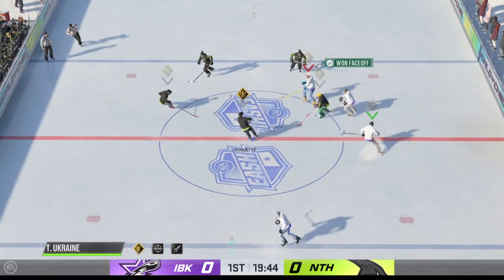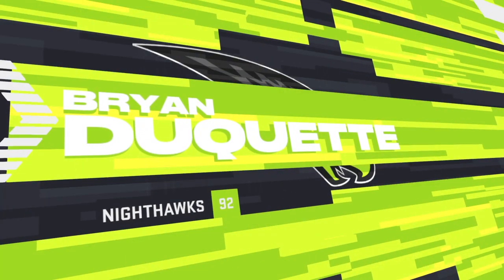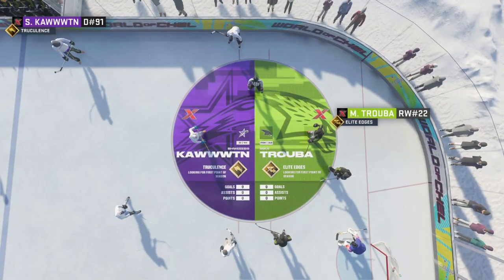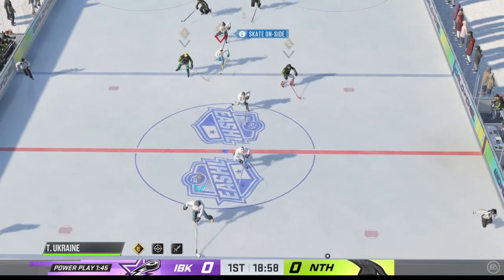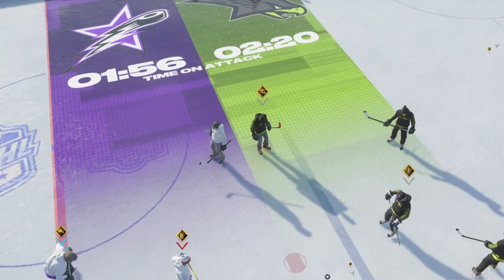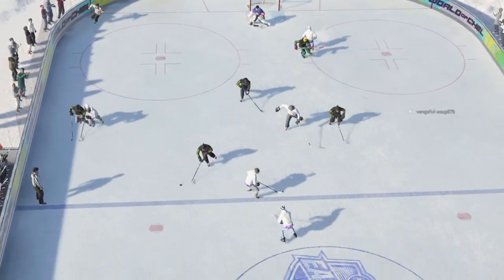Stanley Cup Playoffs